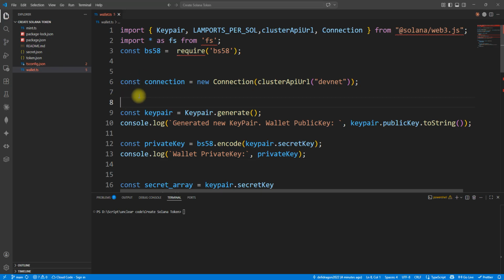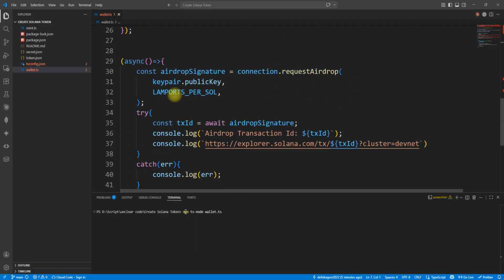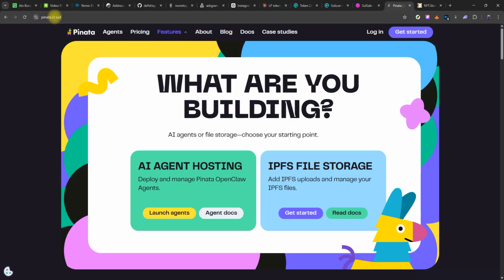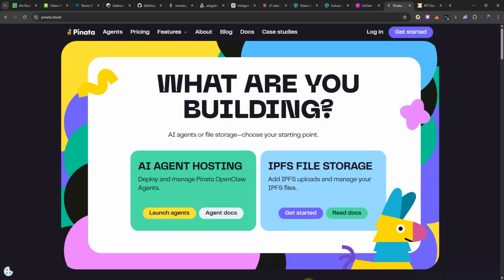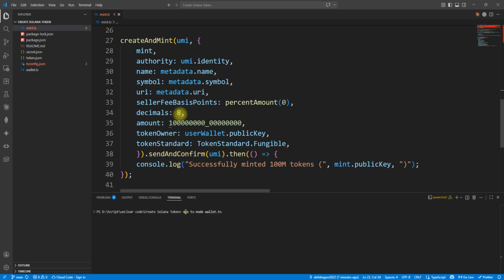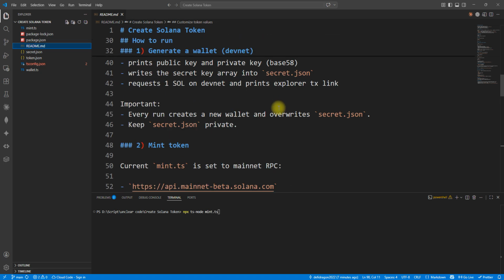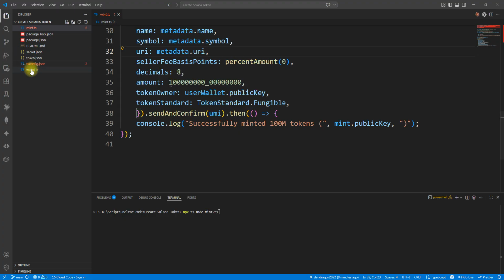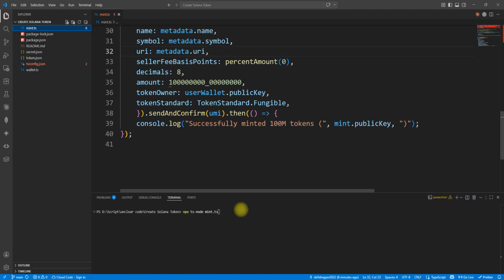How to Mint Your First SPL Token on Solana || Free Script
Here is the Source Code of SPL Token Creation Script